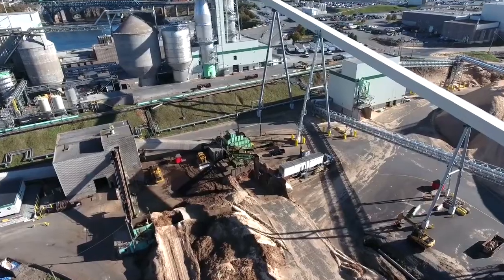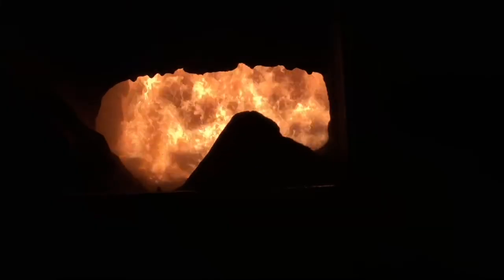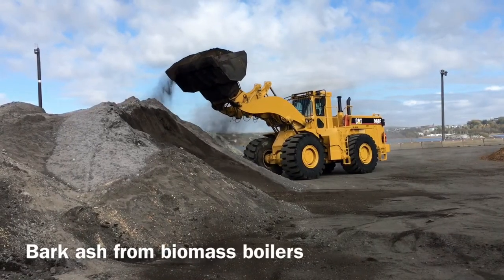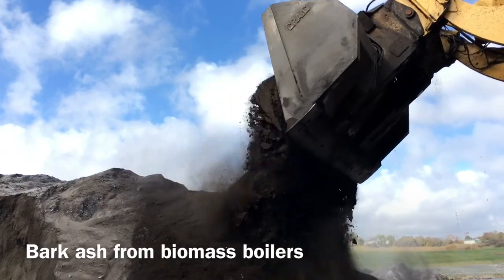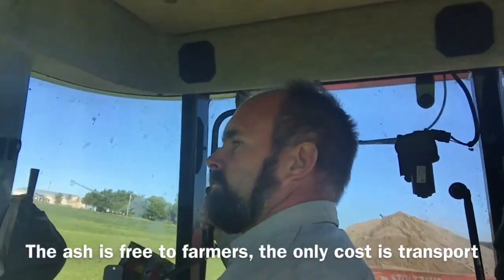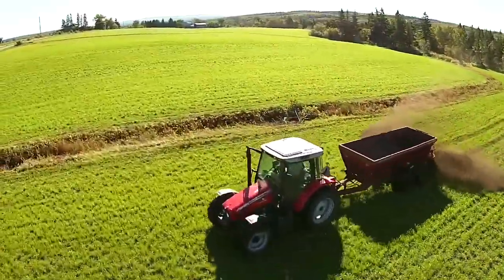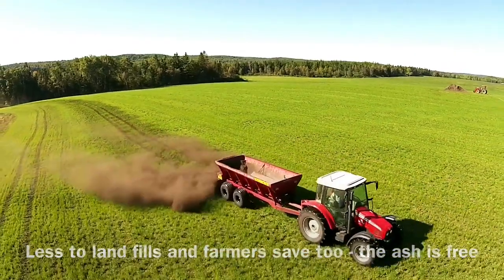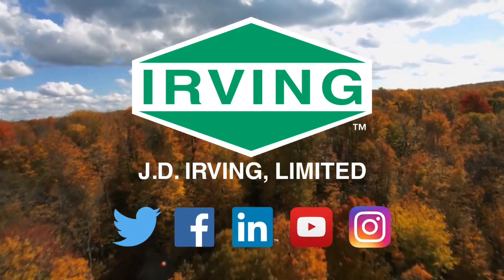Ash to Farmers Fields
JDI's Biomass Ash to Famers' Fields Program